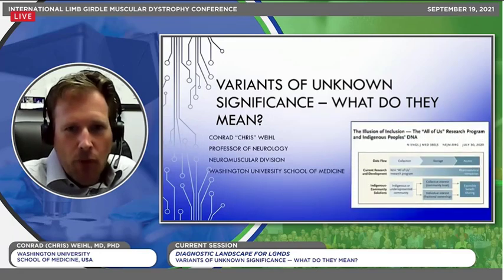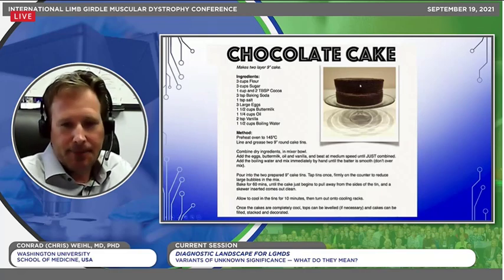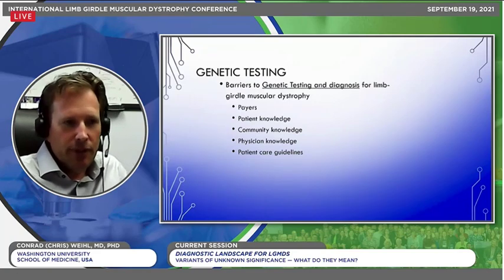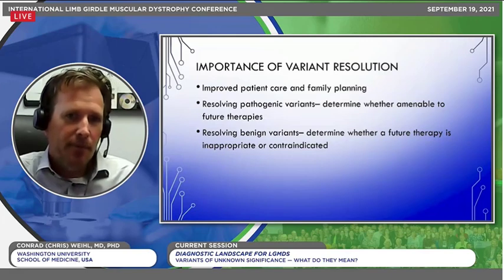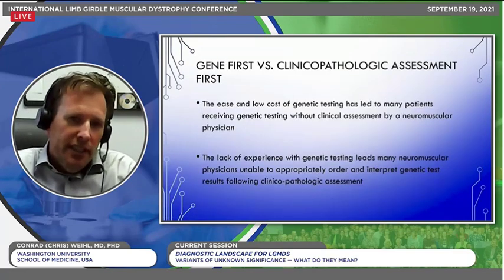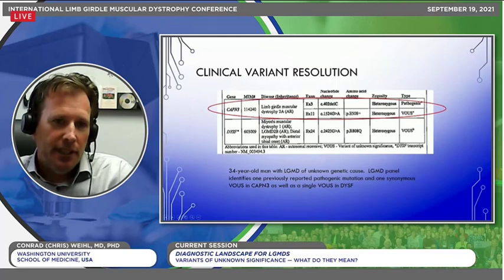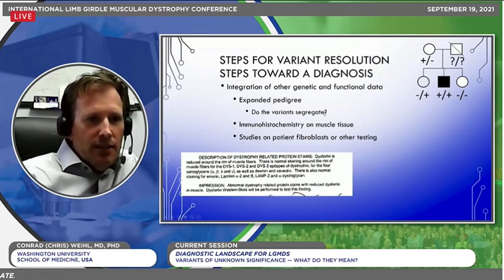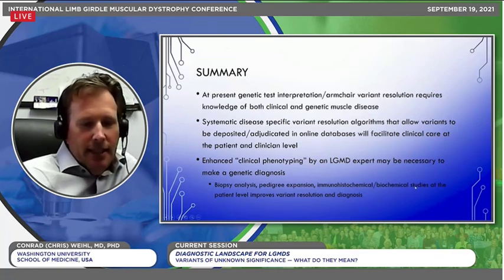2021 Variants of Uknown Significance, What Do they Mean?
Dr Conrad Weihl gives an up to date discussion resolving genetic tests which show "variant of unknown significance". 5 Stars!